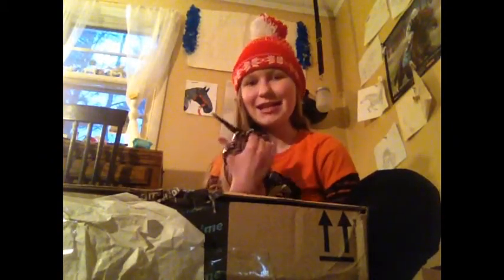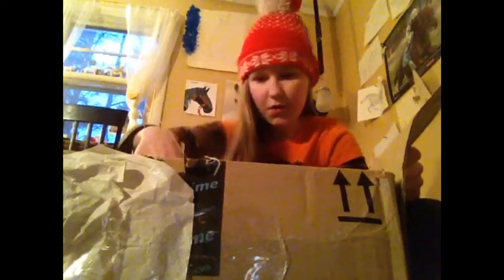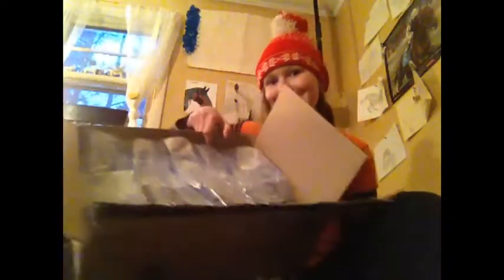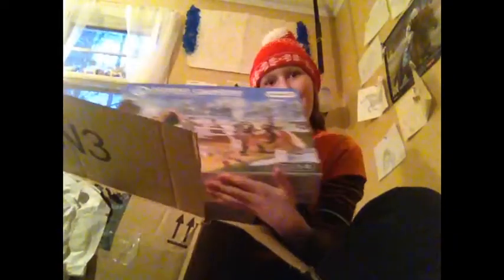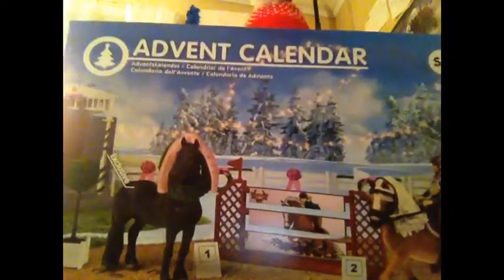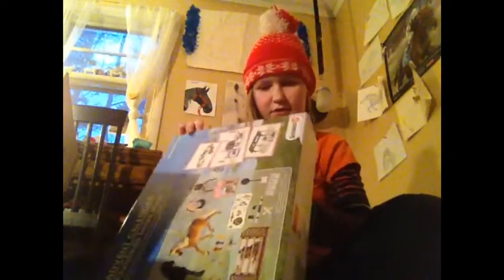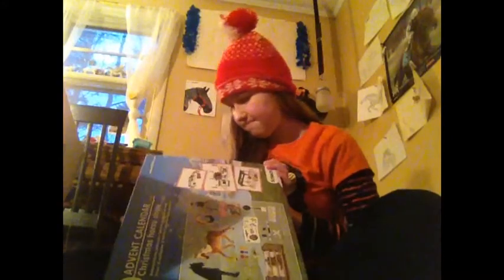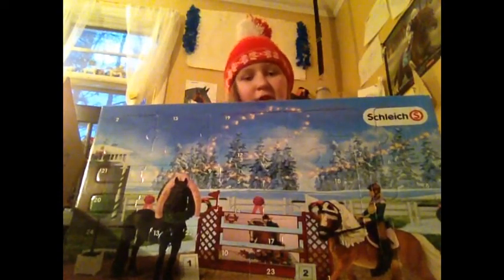Schleich package!! 😱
I am so awkward!!😂😂 Enjoy!!😊